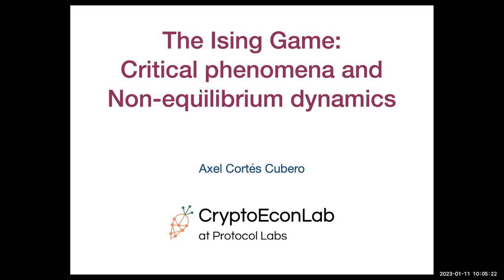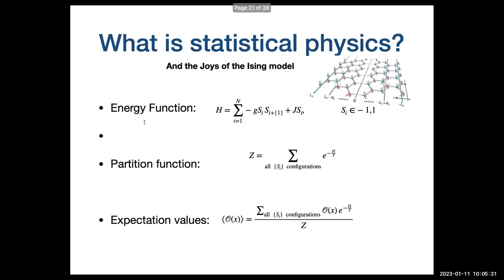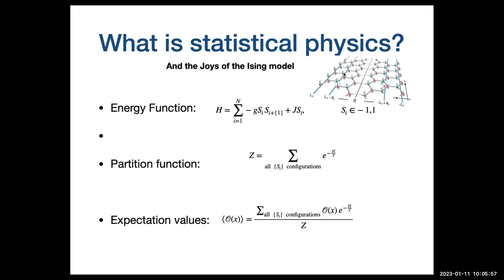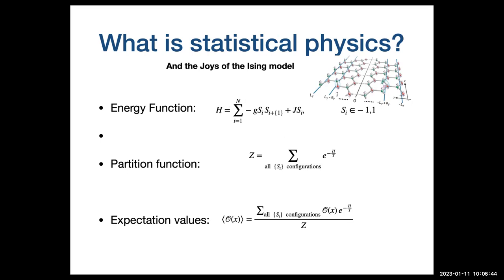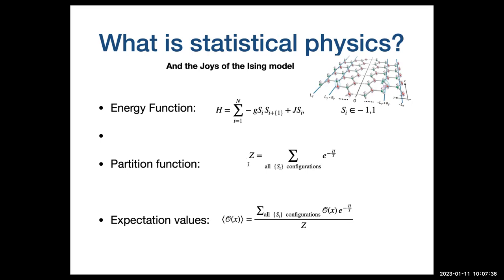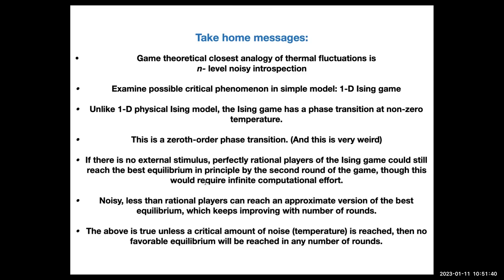The Ising game: Critical Phenomena and Non-equilibrium Dynamics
Speaker: Axel Cortés Cubero

In part one of this seminar series we defined the concept of a phase transition in non-cooperative game theory, with noisy introspection as the closest analogy to thermal fluctuations in statistical physics.

Here we examine the phases of the Ising game (a multi player game inspired by the Ising model of statistical physics).  We show  that this model exhibits a zeroth order phase transition (which does not occur in traditional statistical physics). We also explore a multi-step game and the mechanism through which Nash equilibrium (and fluctuations around it) can be achieved.